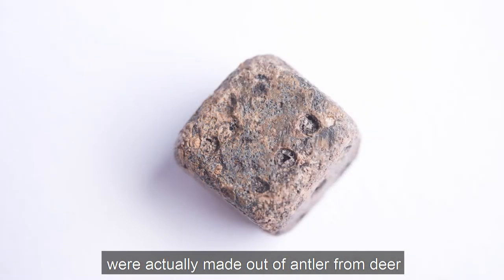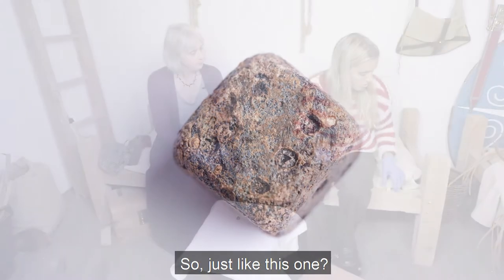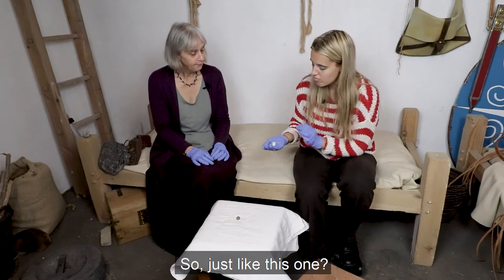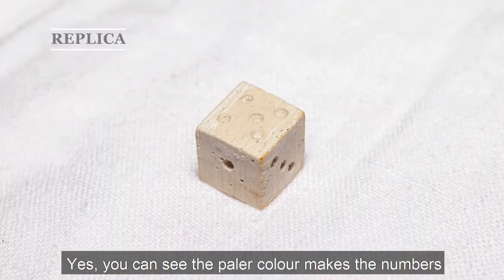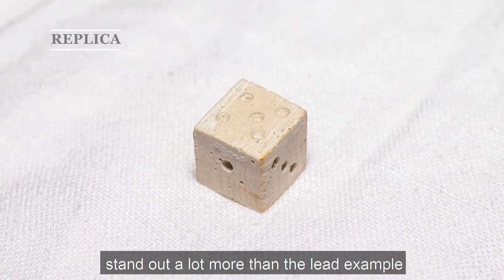Dice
A Segedunum Roman Learning Resource. Alex Croom, Keeper of Archaeology for Tyne & Wear Archives & Museums, talks about gaming dice found at Segedunum Roman Fort. There are discussion questions at the end of the film.